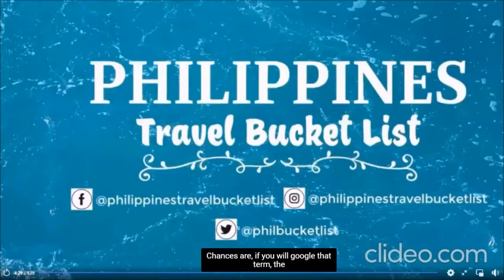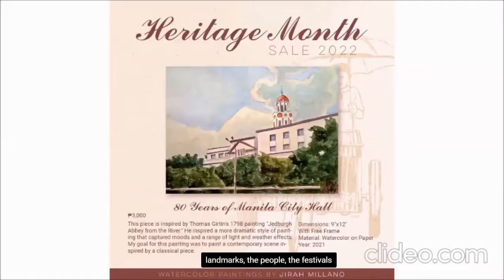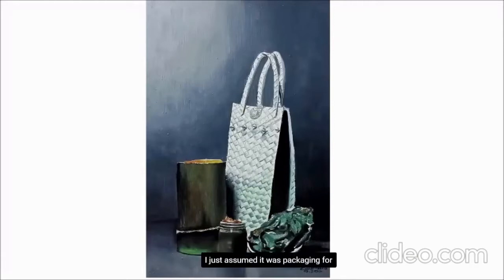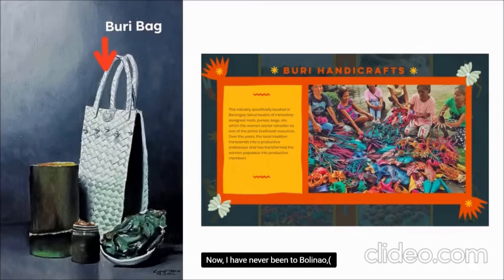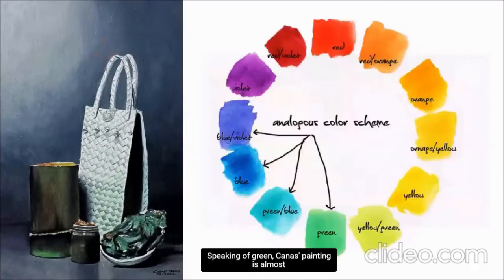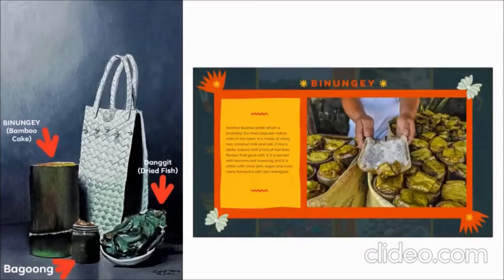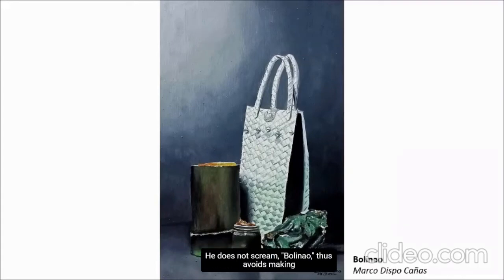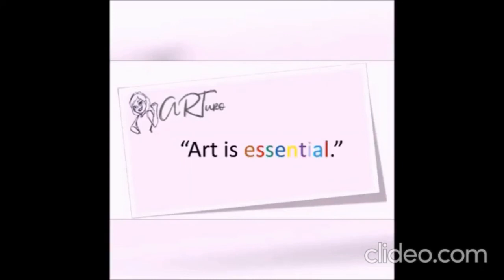Tourism painting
Bolinao
Marco Dispo Canas

Also featuring the works of:
Ivan Henares
Jirah Millano
David de Vera
Wency Aquino